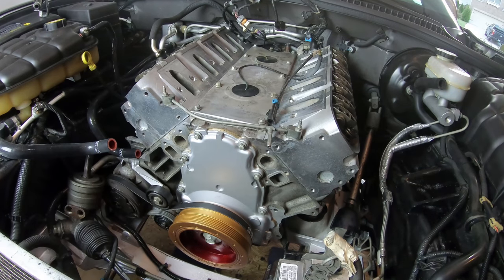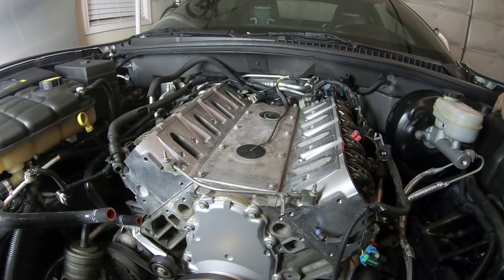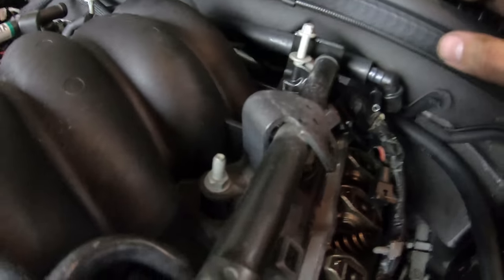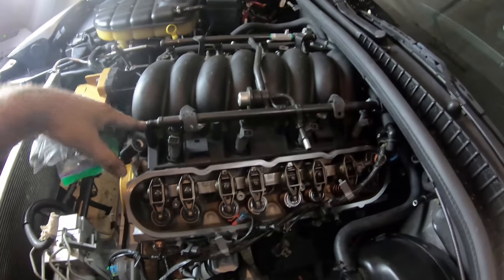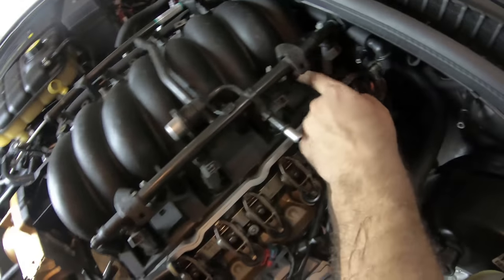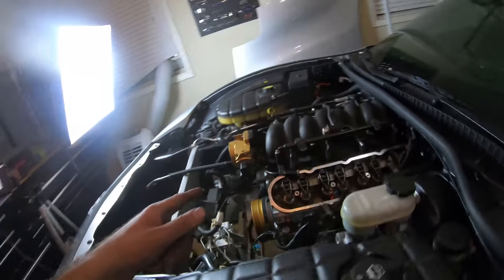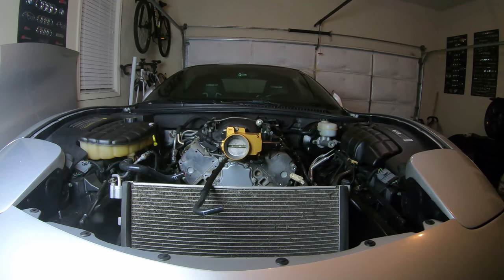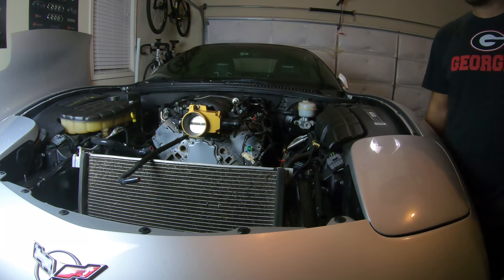Intake Manifold Install - C5 Corvette Build - P26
After the rocker arms were installed on my 2003 Corvette, I continued with a few more things on the to-do list. I started off with installing the coolant cross-pipe. I torqued the bolts down to 9 foot pounds. Next it, was time to start working on the intake manifold. I reconnected the knock sensor and laid the intake manifold on top of the engine. I proceeded to swap out the the coolant lines that are connected to the throttle body. I then re-inserted the intake manifold bolts and torqued them down to 44 inch pounds the first time and 89 inch pounds the second time. There is a specific sequence that you have to follow when torquing the intake manifold down.